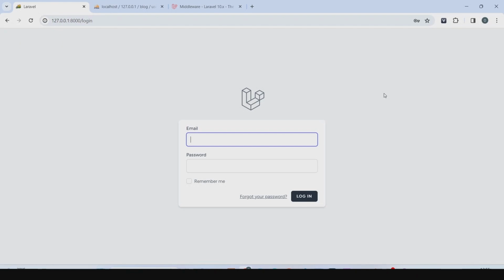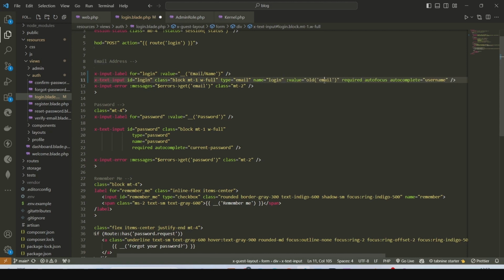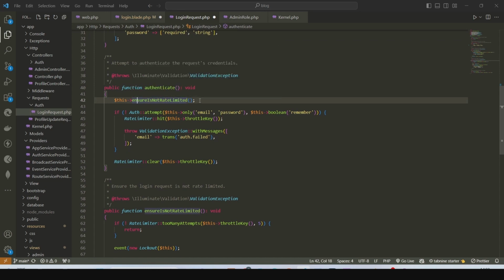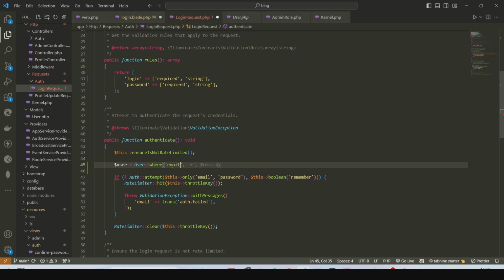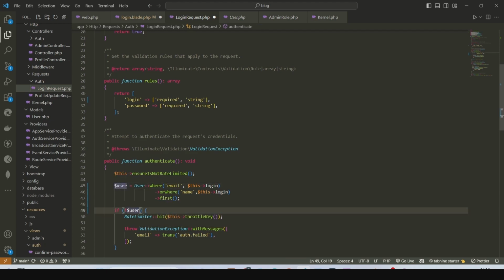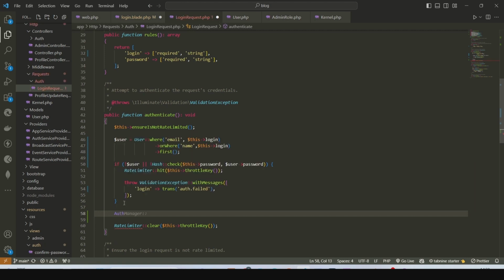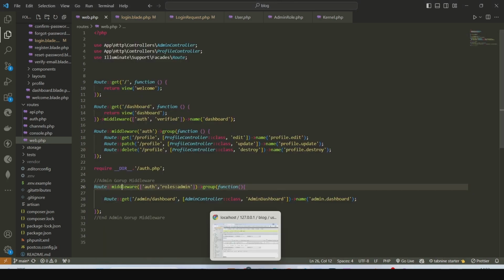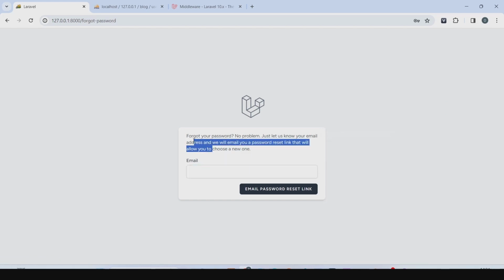10 login with name email